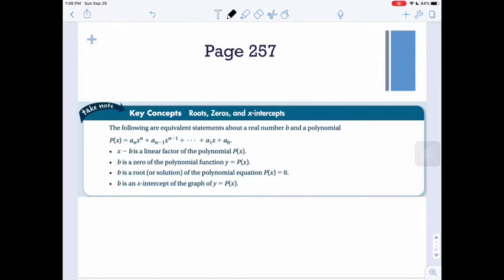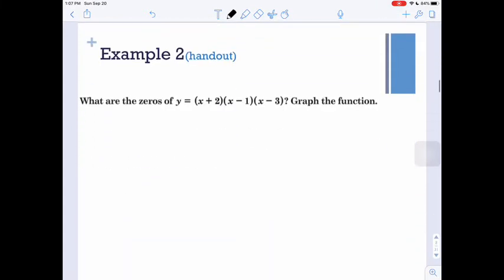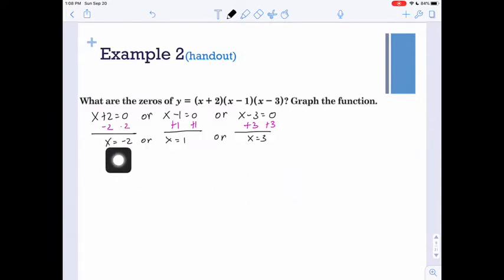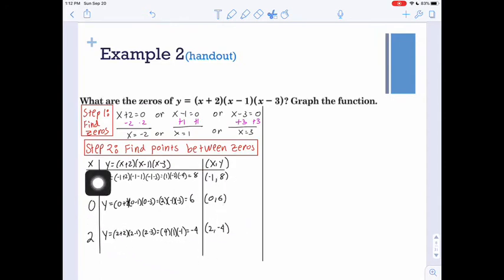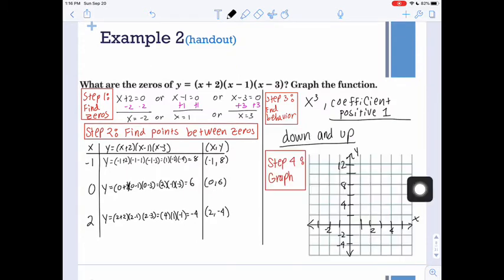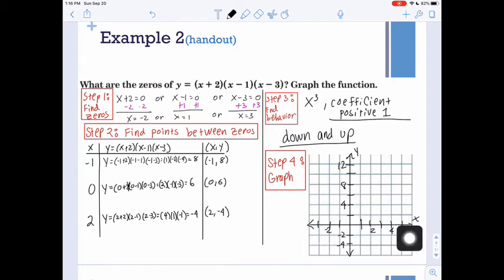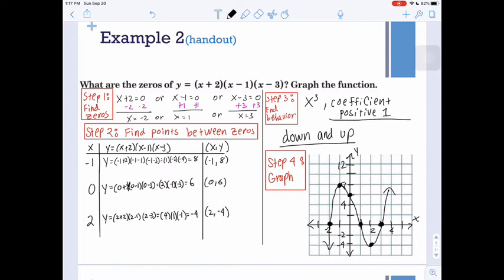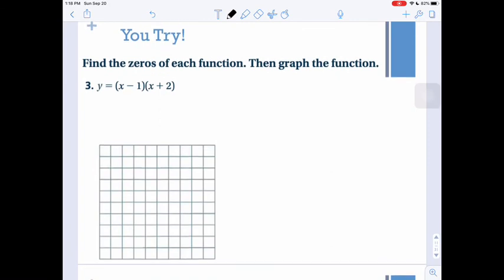4.3 Ex 2 Math 3